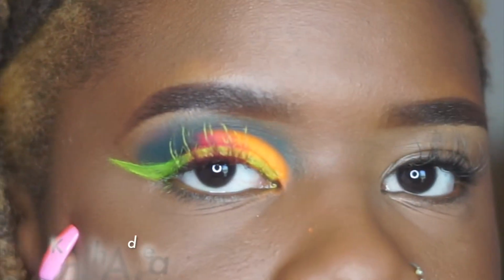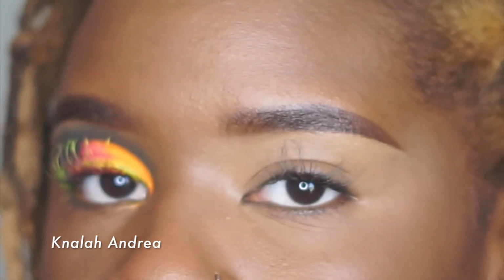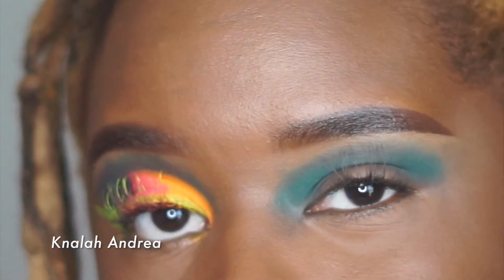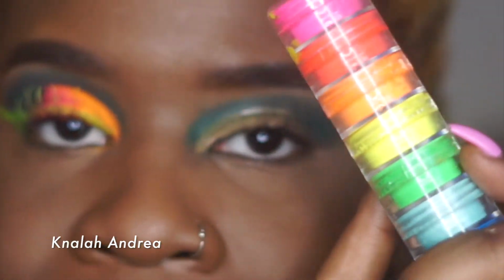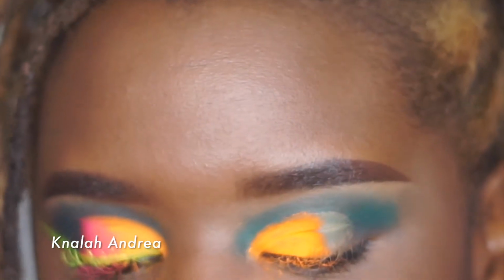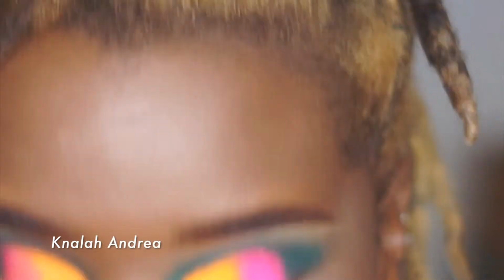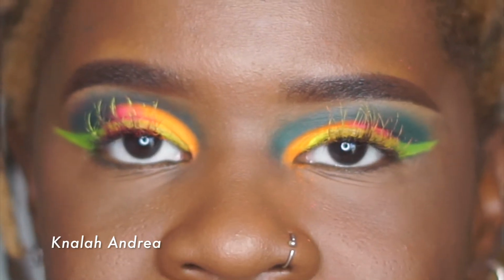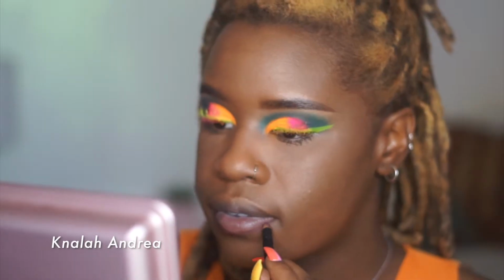SPRING IS HERE! | Knalah Andrea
Hello beauties! Spring is here and we are feeling it through the bright colors in this tutorial. I wanted to film some makeup for you guys today and I love how it turned out! I used some of my favorite products in this tutorial so I hope this inspired some of you!

Products Used:
 Morphe x Jacyln Hill palette (Jada)
Myo Makeup - eyeshadow pigments (Orange & Pink)
Suva Beauty hydraliner (Dance Party)
Hourglass Mascara (Caution)